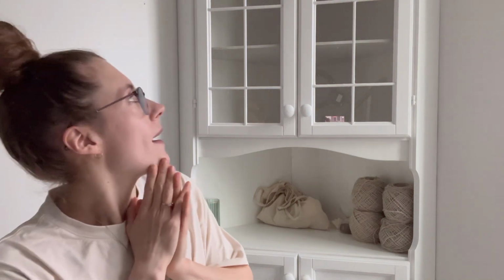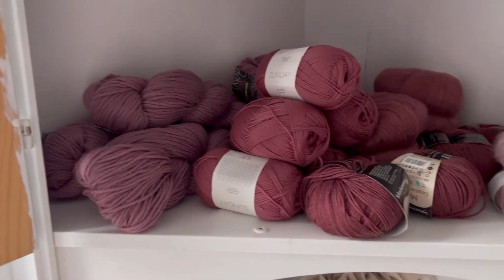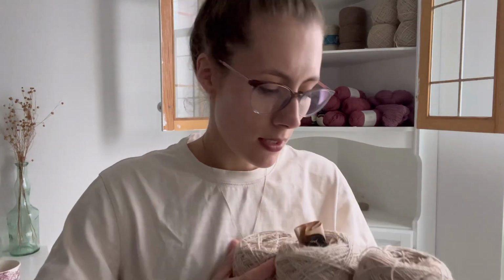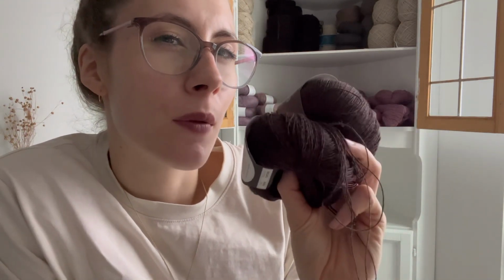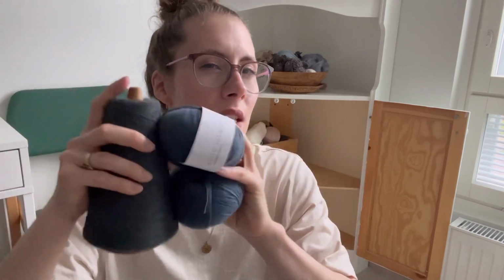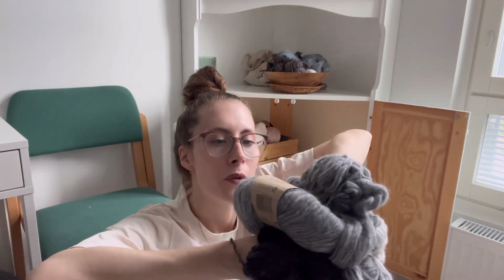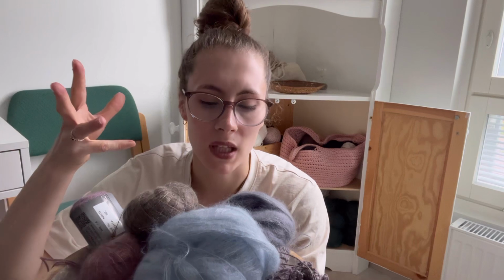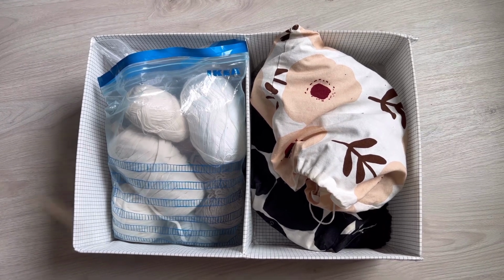Organizing my yarn stash + confessions | Heidiy knitting podcast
In this knitting podcast episode we peek into my stash - let's organize my yarns together in my new yarn cabinet! I'll also take you to memory lane and talk about the knitting project I had/have in mind for spesific yarn.

Thank you for knitting with me! Kiitos (as we say in Finland)

All photo credits and copyrights of the inserted photos belong to the original creators. I do not claim any pictures as my own.